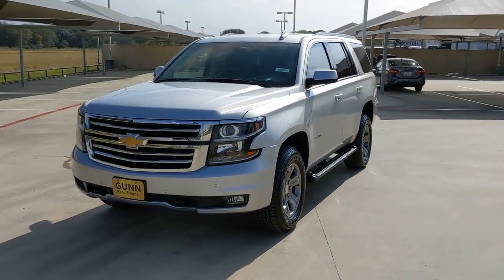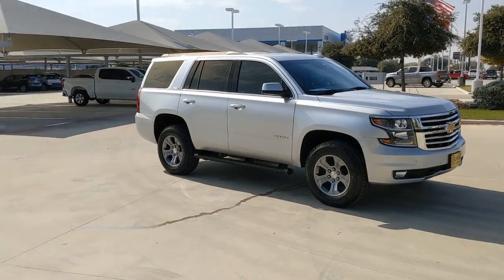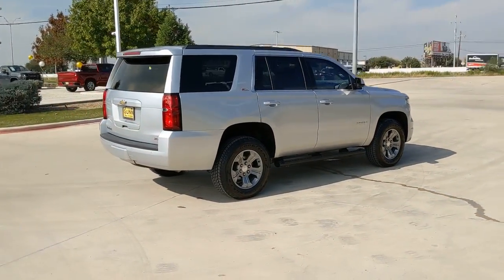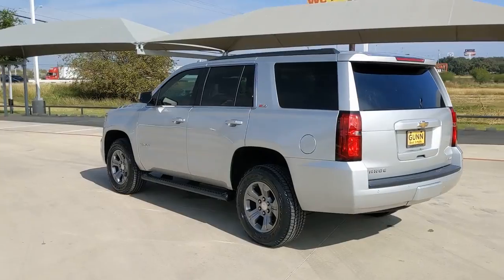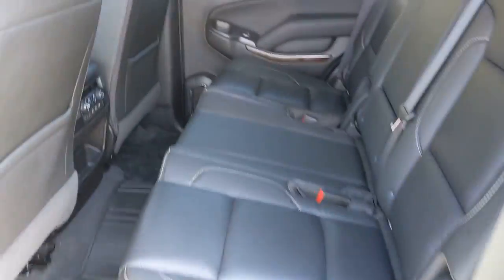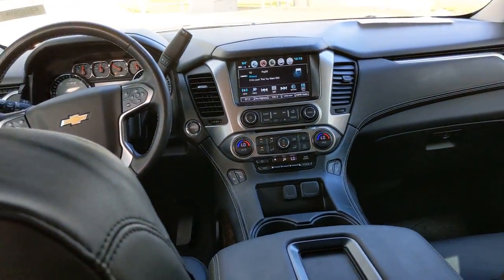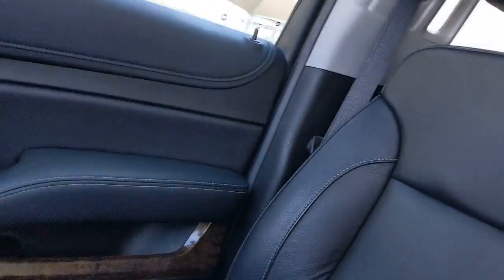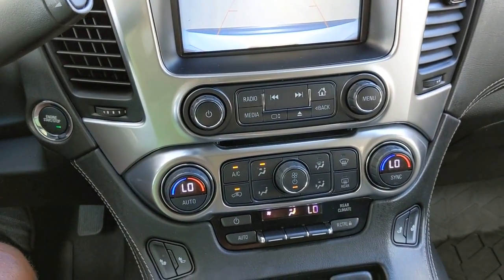2020 Chevrolet Tahoe San Antonio, Houston, Austin, Dallas, Universal City, TX C220201A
2020 Chevrolet Tahoe

Gunn Chevrolet
12602 IH 35 North

Recent Arrival!CARFAX One-Owner. Clean CARFAX.Silver Ice Metallic 2020 Chevrolet Tahoe LT Z71 Z71 6-Speed Automatic Electronic with Overdrive 4WD EcoTec3 5.3L V8Serving San Antonio, Bexar, Shertz, Selma, Hill Country, Texas 78154.Thank You for shopping with Gunn! We would like to welcome you to a much better way of doing business. Our objective is to provide the highest quality service with our haggle-free One Simple Price method for purchasing new and used vehicles. Customer satisfaction guides our business. We pride ourselves in transpearancy, honesty, and conducting business with real numbers and not the confusing shell game that most dealers play!! Come in where you can relax and enjoy the process without fear of somebody trying to get into your pocket! Give us a Call today and schedule a demonstration drive!
LICENSE PLATE FRONT MOUNTING PACKAGE,SKID PLATE PACKAGE,AIR CLEANER  HIGH-CAPACITY,REAR AXLE  3.42 RATIO,ENTERTAINMENT SYSTEM  REAR SEAT  BLU-RAY/DVD  with remote control  overhead display  Wi-Fi wireless projection capability  two 2-channel wireless digital headphones  auxiliary HDMI/MHL audio/video input and 2 USB ports,MIRRORS  OUTSIDE HEATED POWER-ADJUSTABLE  POWER-FOLDING AND DRIVER-SIDE AUTO-DIMMING  with integrated turn signal indicators and ground illumination,AUDIO SYSTEM  8 DIAGONAL COLOR TOUCH-SCREEN NAVIGATION WITH CHEVROLET INFOTAINMENT  AM/FM stereo with seek-and-scan and digital clock  includes Bluetooth streaming audio for music and select phones; voice-activated technology for radio and phone; and Shop with the ability to browse  select and install apps to your vehicle. You can customize your content with audio  weather and more; featuring Apple CarPlay and Android Auto capability for compatible phone; 5 USB ports and 1 auxiliary jack,STEERING WHEEL  HEATED  LEATHER-WRAPPED AND COLOR-KEYED  with theft-deterrent locking feature,SEATS  FRONT BUCKET WITH LEATHER-APPOINTED SEATING  heated seat cushions and seat backs  10-way power driver and passenger seat includes 6-way power cushions  driver seat 2-position memory  2-way power lumbar control and power recline (STD),TIRES  P265/65R18 ALL-TERRAIN  BLACKWALL,SHIP THRU  PRODUCED IN ARLINGTON ASSEMBLY  and shipped to Kerr Industries and onto Arlington Assembly,OFF-ROAD PACKAGE  includes Z71 Suspension  (NZZ) Z71-specific skid plates  Z71-specific (RCV) 18 wheels  (RBX) 18 all-terrain tires  Z71-specific grille design  (T3U) fog lamps  (BVV) Black tubular assist steps  (UD5) Front and Rear Park Assist  (V76) Black recovery hooks  Z71-specific front sill plates  (GU6) rear axle  (NQH) transfer case  (B5N) Z71-specific rubber floor mats with logo  decal on cluster  badge on pillar and liftgate  (JHD) Hill Descent Control and (K47) high-capacity air cleaner,TRANSMISSION  6-SPEED AUTOMATIC  ELECTRONICALLY CONTROLLED  with overdrive and tow/haul mode (STD),SUNROOF  POWER  TILT-SLIDING  with express-open and close and wind deflector,KEYLESS START  PUSH BUTTON,HILL DECENT CONTROL,REAR CROSS TRAFFIC ALERT,LANE CHANGE ALERT WITH SIDE BLIND ZONE ALERT,ENGINE  5.3L ECOTEC3 V8 WITH ACTIVE FUEL MANAGEMENT  DIRECT INJECTION AND VARIABLE VALVE TIMING  includes aluminum block construction (355 hp [265 kW] @ 5600 rpm  383 lb-ft of torque [518 N-m] @ 4100 rpm) (STD),PAINT SCHEME  SOLID APPLICATION,SILVER ICE METALLIC,ASSIST STEPS  TUBULAR  BLACK,SEATS  SECOND ROW 60/40 SPLIT-FOLDING BENCH  POWER RELEASE,TRANSFER CASE  ACTIVE  2-SPEED ELECTRONIC AUTOTRAC  with rotary controls  includes neutral position for dinghy towing,LT PREFERRED EQUIPMENT GROUP  Includes Standard Equipment,FOG LAMPS,LUXURY PACKAGE  includes additional 9 months of SiriusXM Radio  (AS8) power fold third row 60/40 split bench seats  (ATH) Passive Entry System  (ATT) second row power release 60/40 split folding bench seat  (BTM) Keyless Start  (DL3) outside heated power-adjustable  power-folding mirrors  (KA6) heated second row seats  (N38) memory power tilt and telescopic steering column  (TC2) hands free liftgate  (T3U) fog lamps  (UD5) Front and Rear Park Assist  (UFG) Rear Cross Traffic Alert  (UKC) Lane Change Alert with Side Blind Zone Alert and (UVD) heated steering wheel and color key rear fascia trailer hitch closeout,WHEELS  18 X 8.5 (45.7 CM X 21.6 CM) PAINTED ALUMINUM,JET BLACK  LEATHER-APPOINTED SEAT TRIM,LIFTGATE  POWER  HANDS FREE,FRONT AND REAR PARK ASSIST,SEATS  THIRD ROW 60/40 SPLIT-BENCH  POWER FOLD,PASSIVE ENTRY SYSTEM  includes (AQQ) Remote Keyless Entry,STEERING COLUMN  POWER TILT AND TELESCOPIC,FLOOR MATS  RUBBER  Z71-SPECIFIC WITH LOGO,RECOV